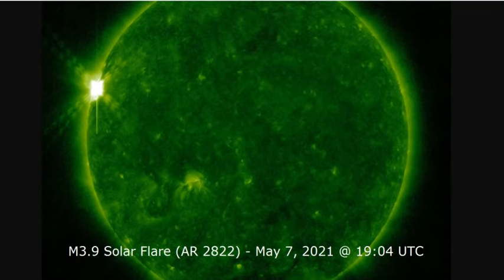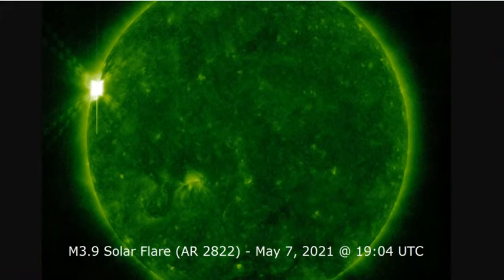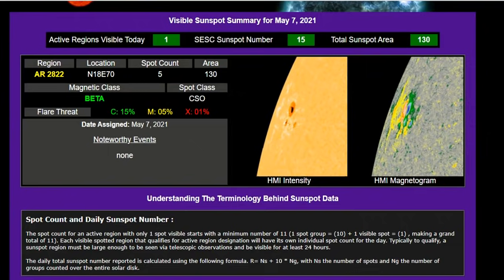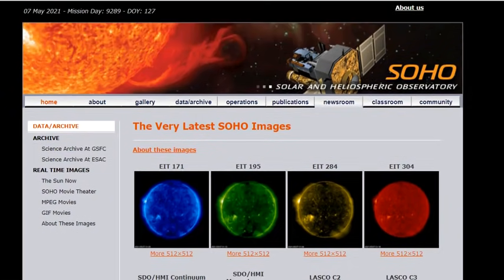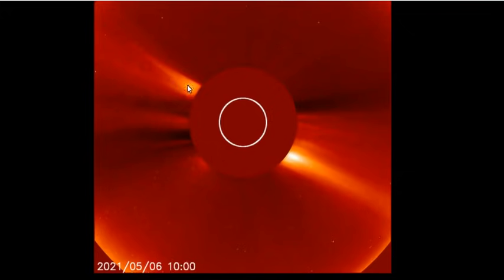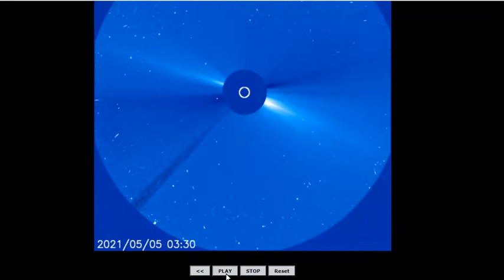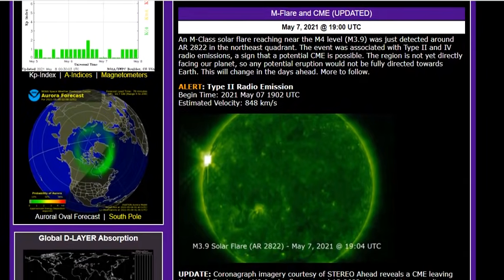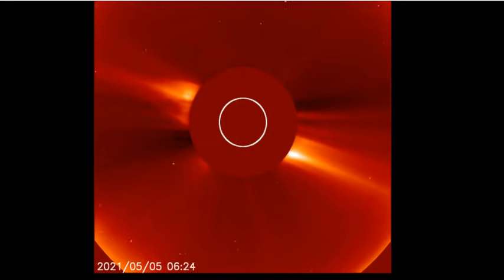M-Class Solar Flare Reaching Near The M4 level (M3.9) With CME Just Erupted Off The Sun - No Danger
An M-Class solar flare reaching near the M4 level (M3.9) was just detected around AR 2822 in the northeast quadrant. The event was associated with Type II and IV radio emissions, a sign that a potential CME is possible.

Bitcoin: 17NV3vtcQhRnsRnjckCcYkKVEUcnirKQ62